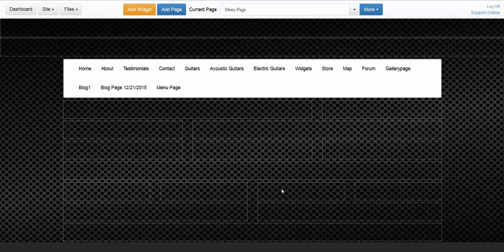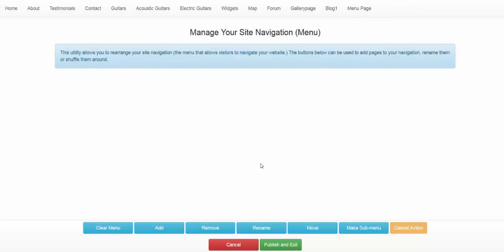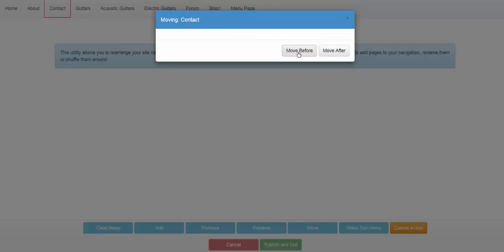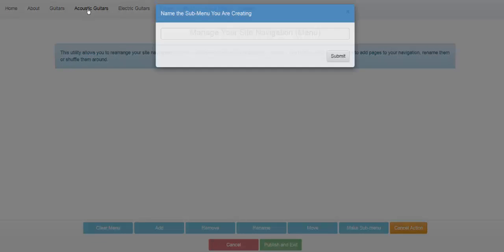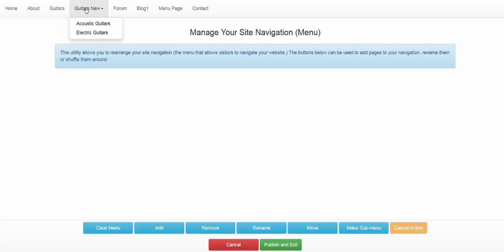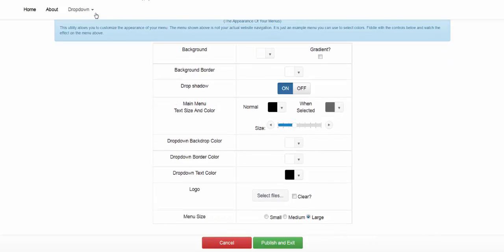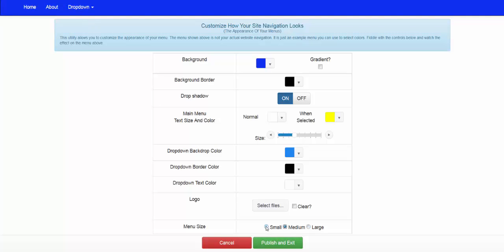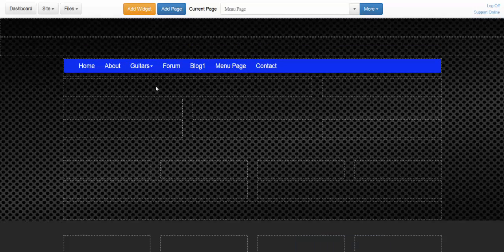Talkspot Tutorial: Responsive menu widget - New!